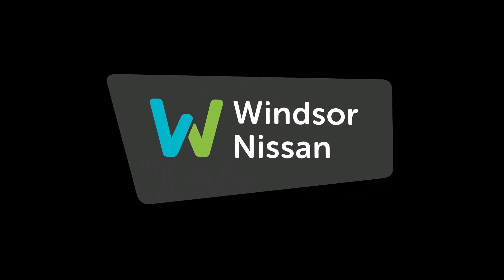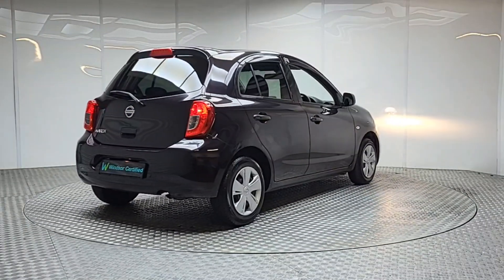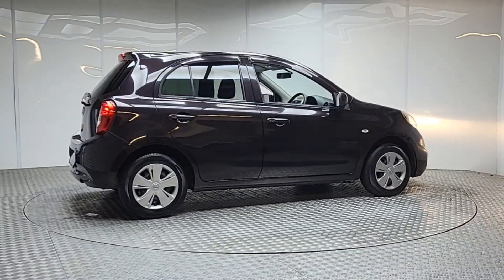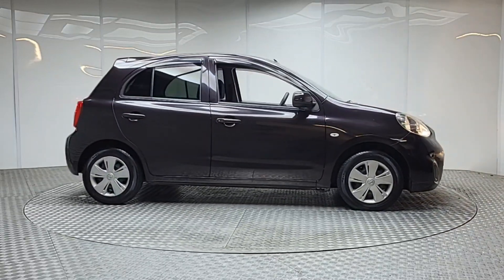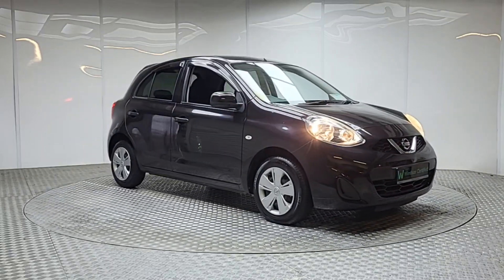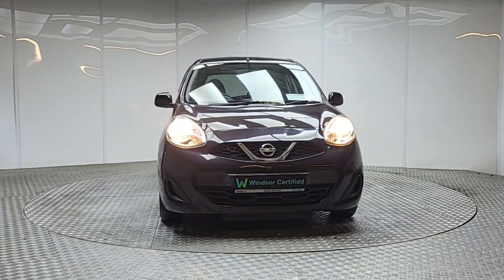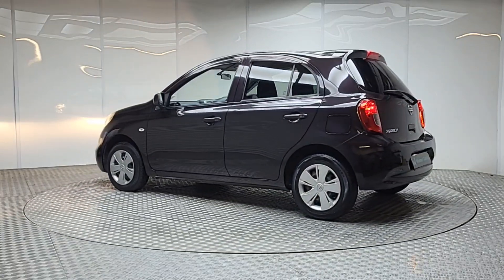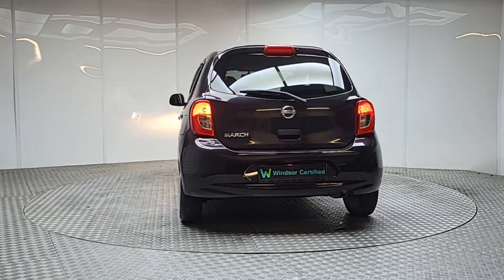080009 - 2018 Nissan March Auto RefId: 431649